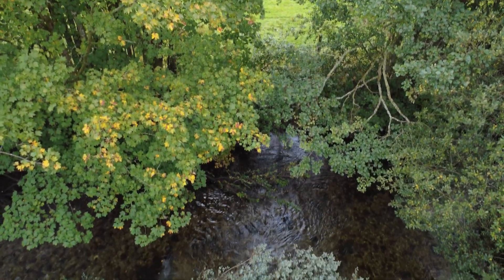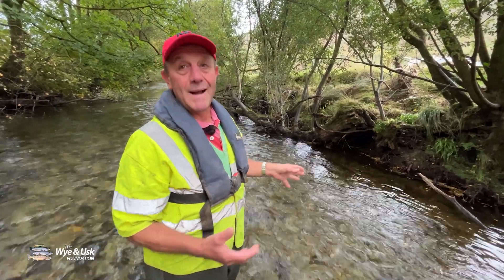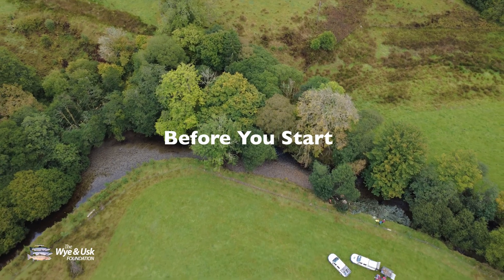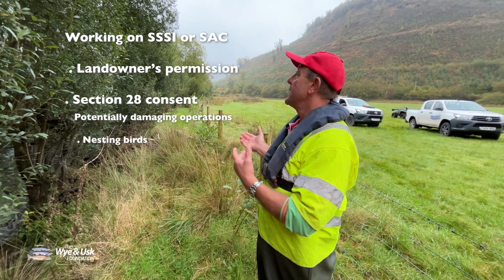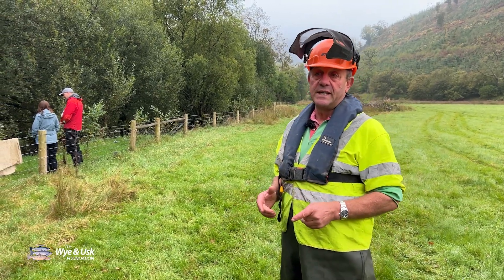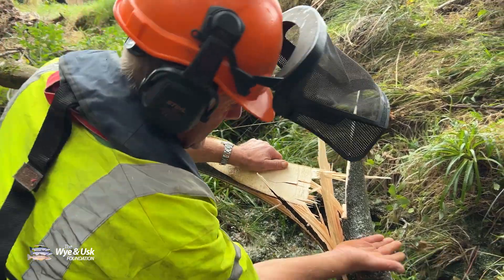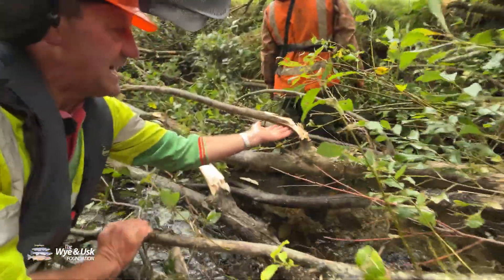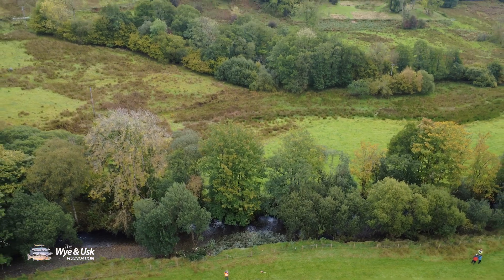Pleaching: How to Create a Living Revetment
Trees that have collapsed into the river provide cover in stream and bankside. They make a fantastic habitat for fish, invertebrates, nesting birds, small mammals, otters and anything using the river corridor.  It's a process that happens naturally, but this pleaching technique, pioneered by Louis Macdonald-Ames of WUF, just makes it bigger and better.
Here Louis takes you through the process step by step, from getting the correct permissions to bio security and chainsaw techniques.